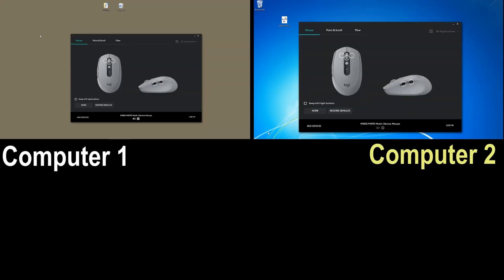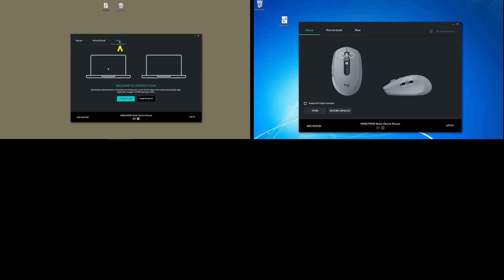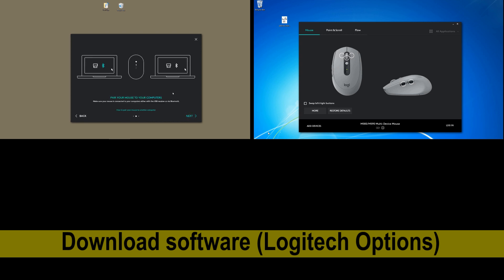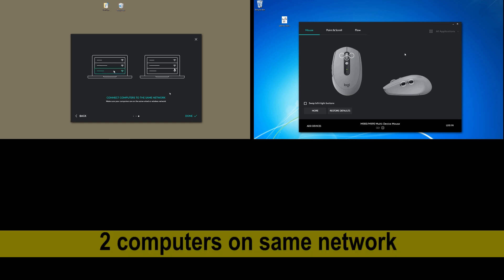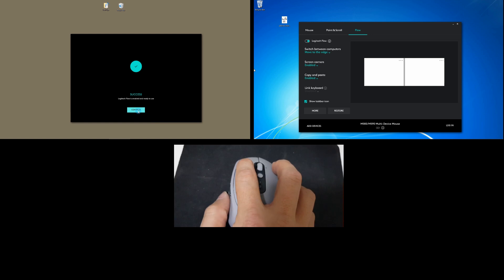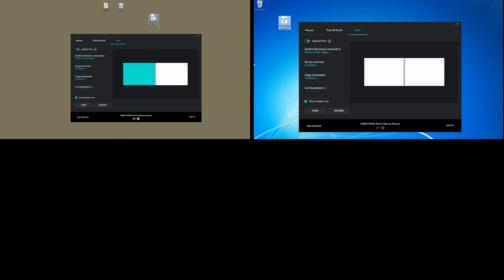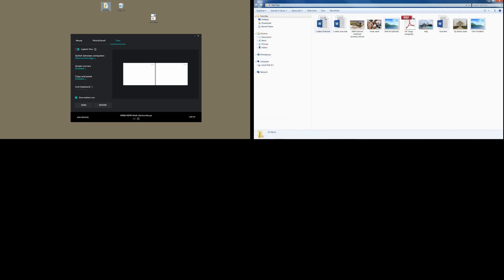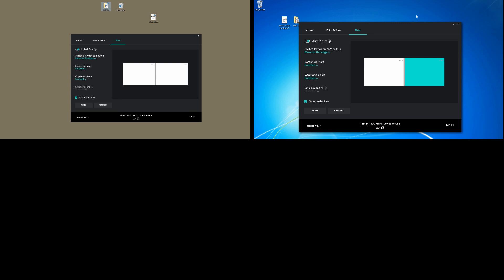Logitech Flow : Copy files folders between 2 computers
This tutorial shows how to use the Logitech Flow to copy files/folders between 2 computers.

The Logitech Options software needs to be installed on both computers in the same network with the mouse paired.  The Logitech M590 mouse was used in this demo.

The software download was previously shared in the Unbox and Setup video in this channel.